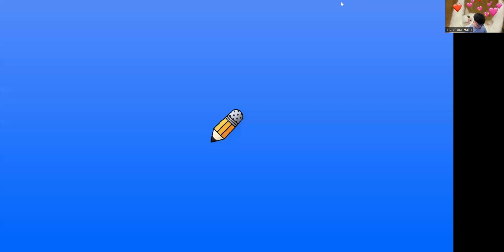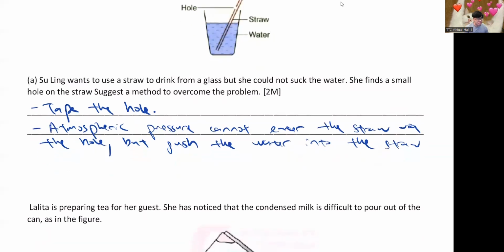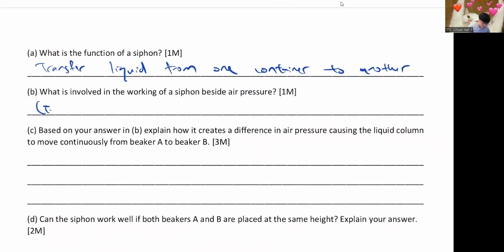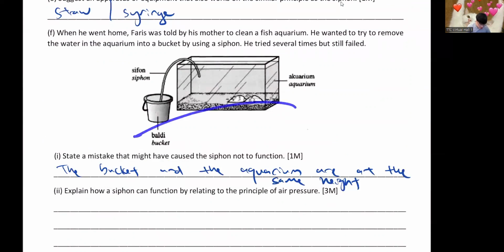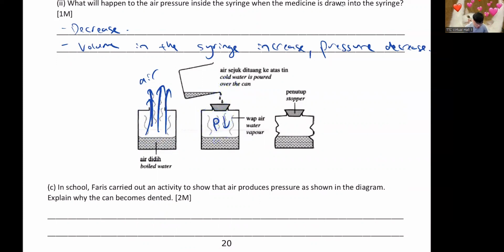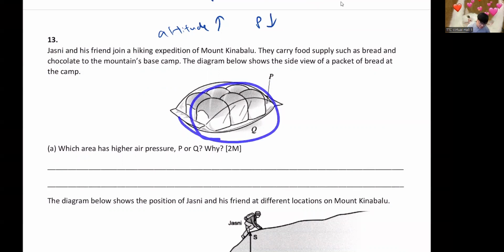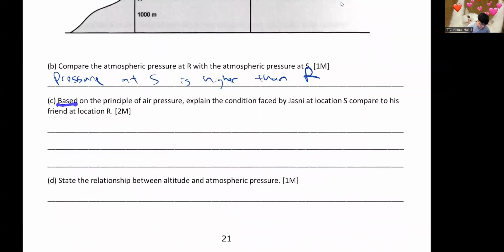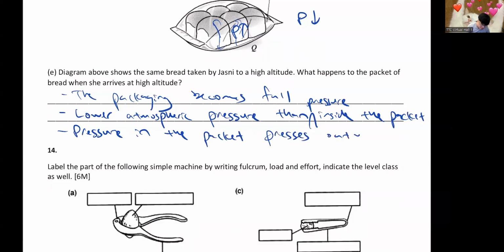Y9 IGCSE AUGUST W4